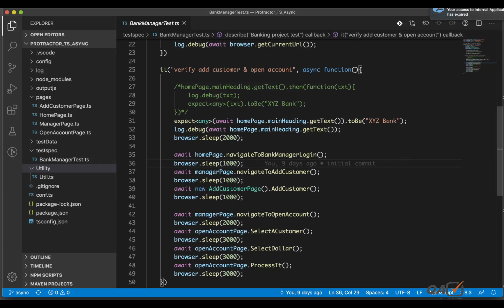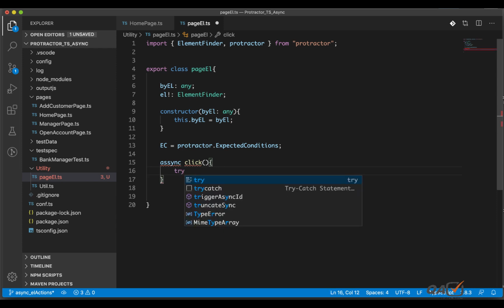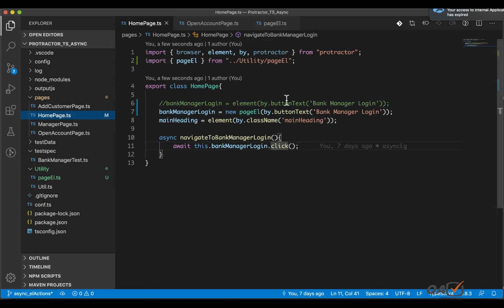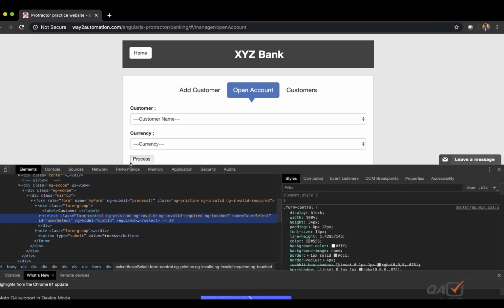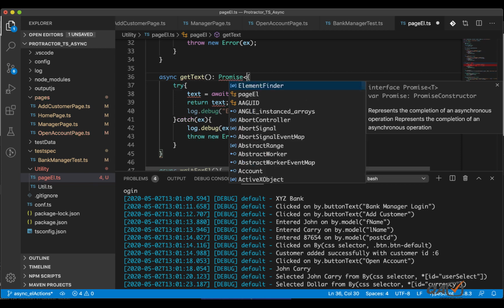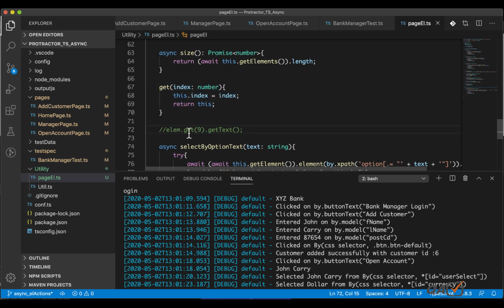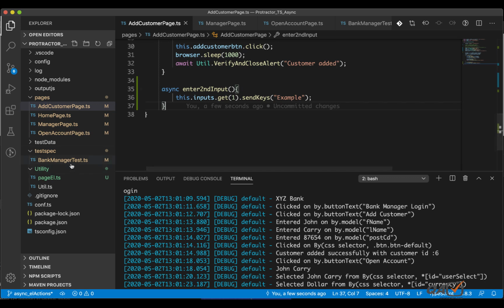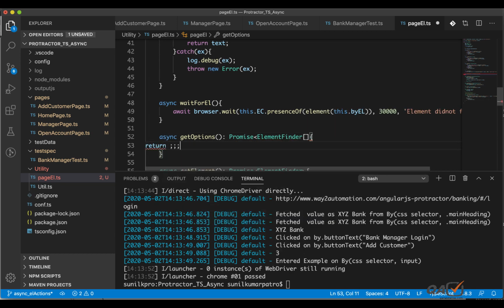Utility methods for browser actions in a better way in Protractor TS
This video will explain how to effectively customise the browser element actions like Click(), SendKeys(), getText(), Size() etc...
You need to just create By locators at page level and use the customised methods to perform action, this will ensure waiting for the element and then perform the action, so you need not to explicitly specify the wait.